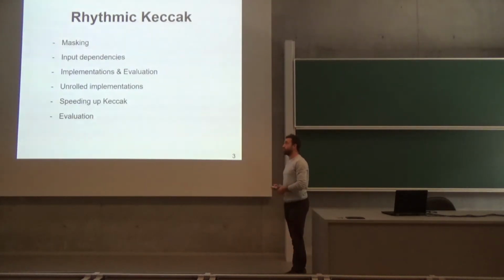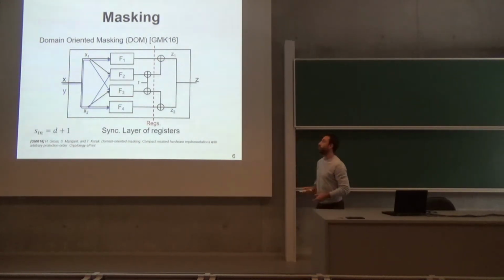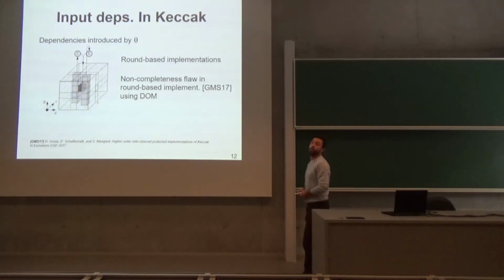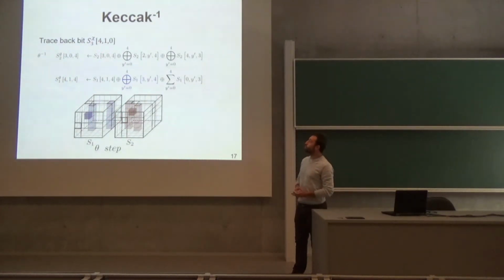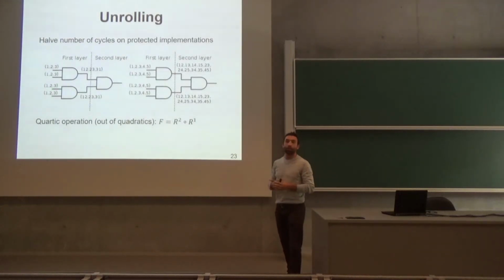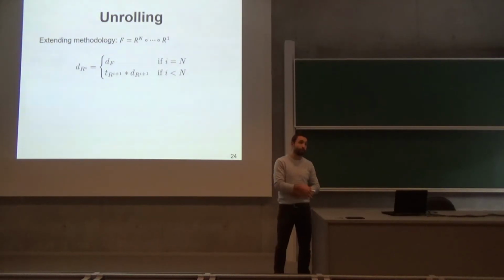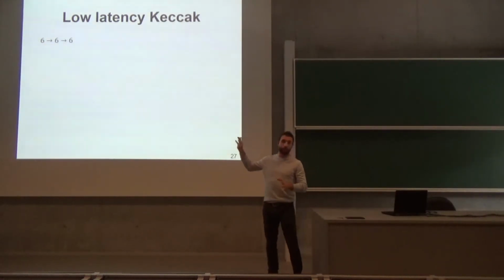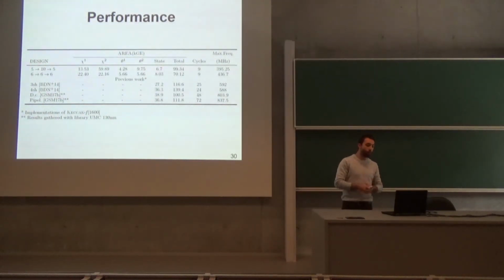COSIC seminar - Rhythmic Keccak: SCA Security and Low Latency in HW (Victor Arribas)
COSIC seminar – Rhythmic Keccak: SCA Security and Low Latency in HW – Victor Arribas (KU Leuven)

Glitches entail a great issue when securing a cryptographic implementation in hardware. Several masking schemes have been proposed in the literature that provide security even in the presence of glitches. The key property that allows this protection was introduced in threshold implementations as non-completeness. We address crucial points to ensure the right compliance of this property especially for low-latency implementations. Specifically, we first discuss the existence of a flaw in DSD 2017 implementation of Keccak by Gross et al. in violation of the noncompleteness property and propose a solution. We perform a side-channel evaluation on the first-order and second-order implementations of the proposed design where no leakage is detected with up to 55 million traces. Then, we present a method to ensure a non-complete scheme of an unrolled implementation applicable to any order of security or algebraic degree of the shared function. By using this method we design a two-rounds unrolled first-order Keccak-f [200] implementation that completes an encryption in 20.61ns, the fastest SCA secure implementation in the literature to this date.